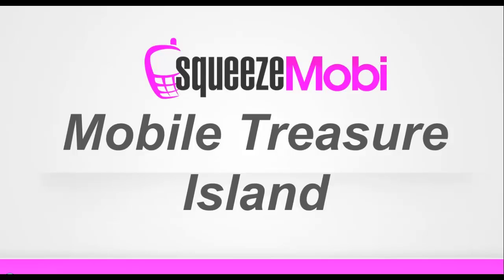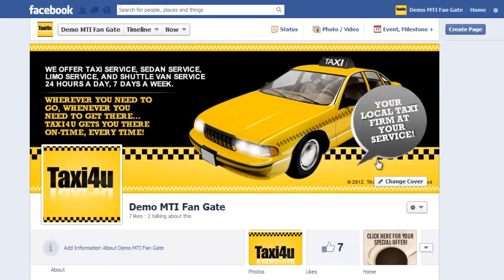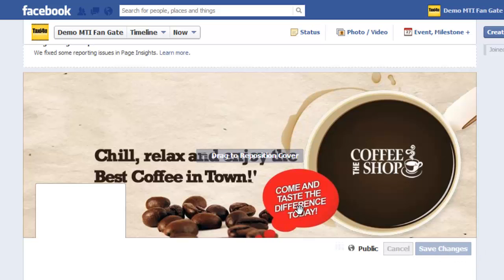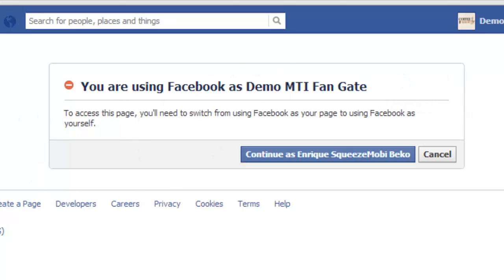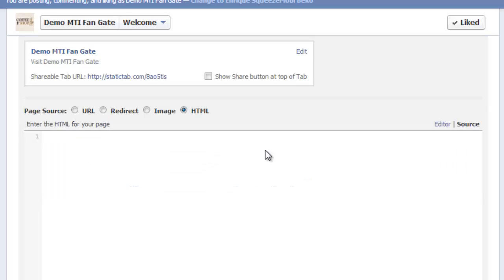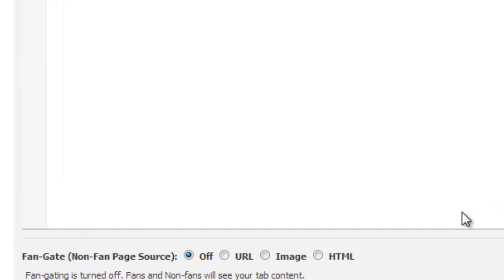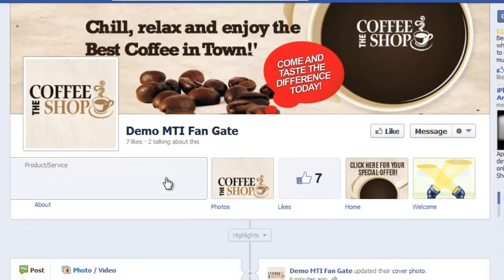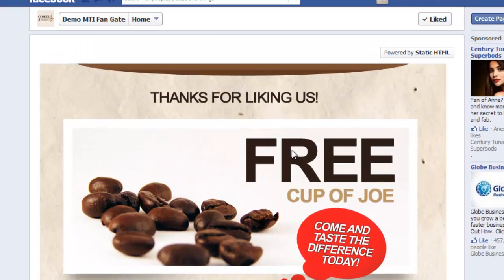How to Set Up Facebook Fangates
and then come tomorrow Feb 28th at 2 PM to the pre-launch training.